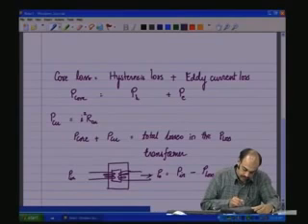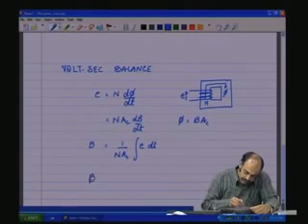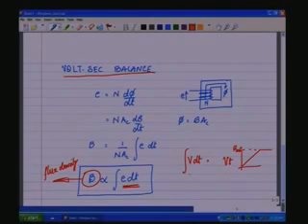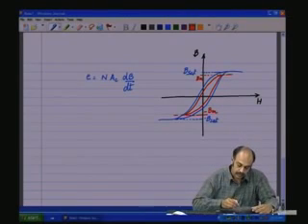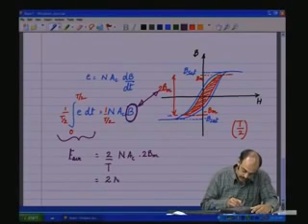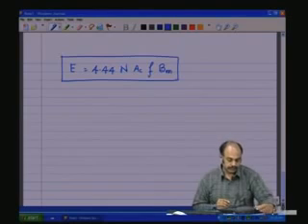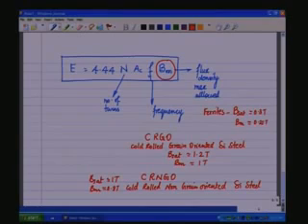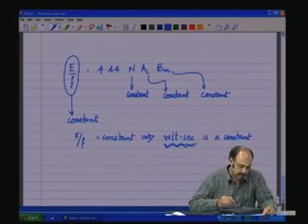VOLT SEC BALANCE BASICES TRANSFORMER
IIT BANGALORE AND BAMBEY CLASS LECTURE ELECTRICAL ENGINEERING STUDY MATERIAL TOPIC WISE.